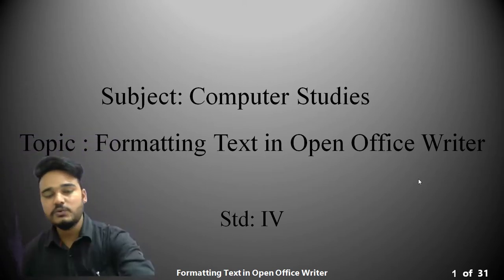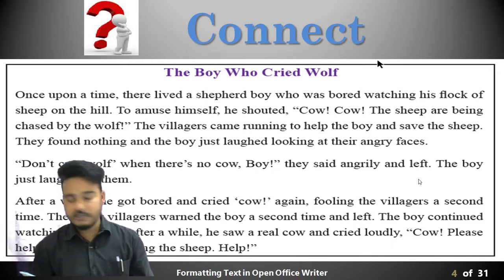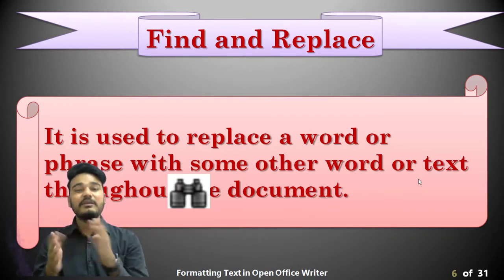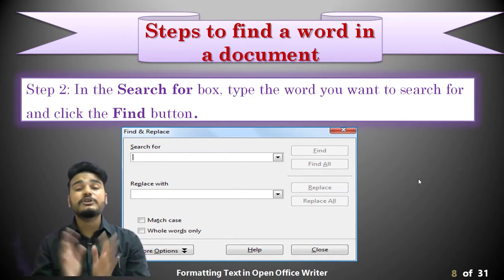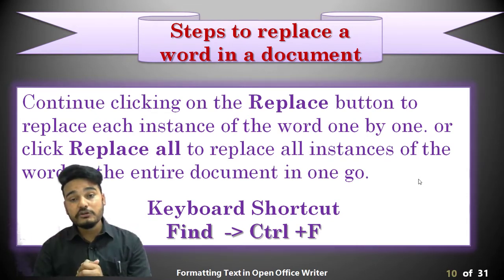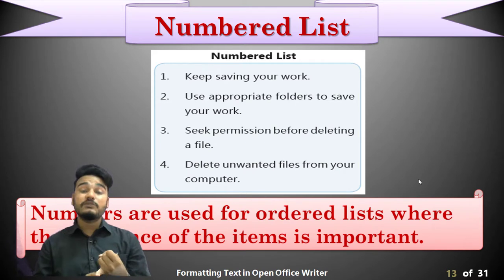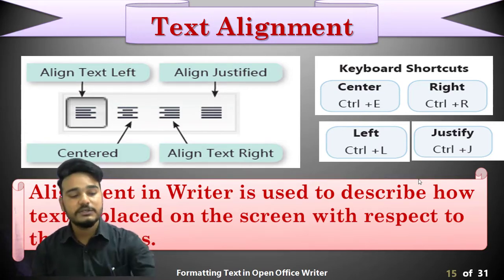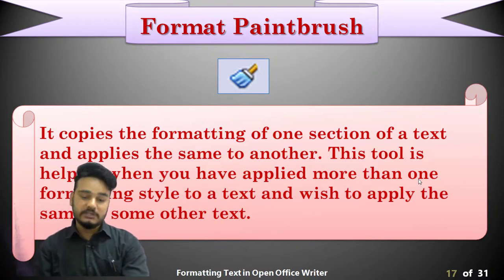CBSE CLASS IV Formatting Text in Openoffice Writer